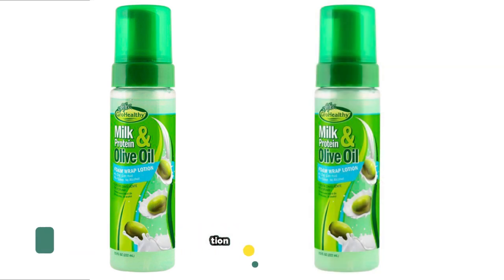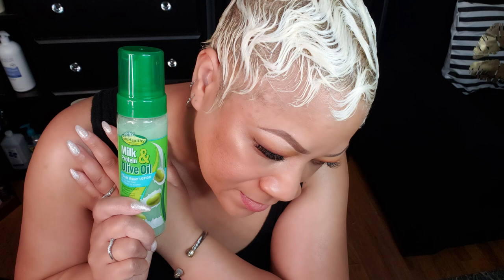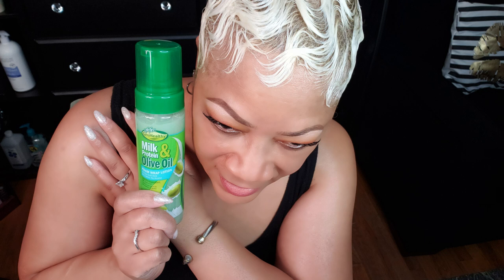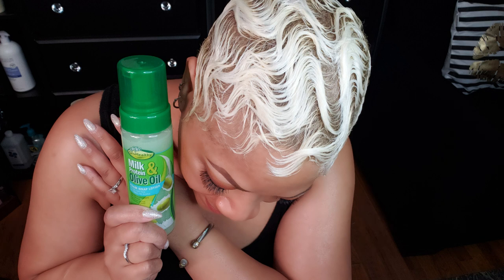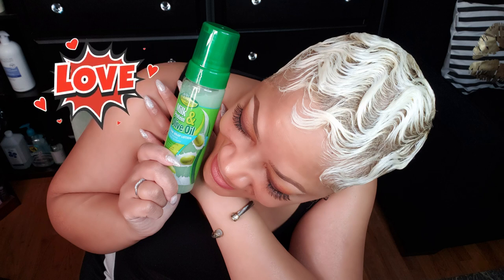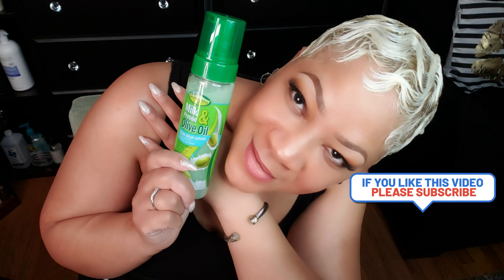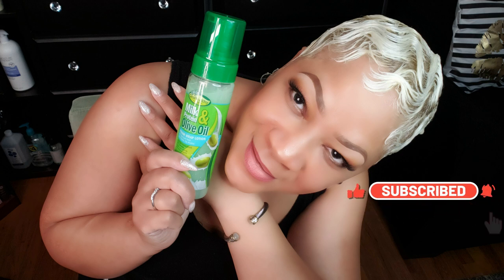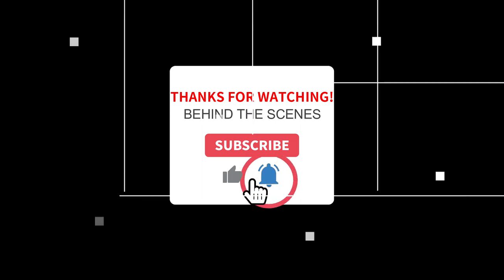Milk Protein & Olive Oil Foam Wrap Lotion for Relaxed and Natural Hair - Sofn’Free GroHealthy REVIEW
Milk Protein & Olive Oil Foam Wrap Lotion for Relaxed and Natural Hair - All-Day Soft Hold Treatment for Shiny, Healthy, Manageable Hair - Sofn’Free GroHealthy

Please understand that I have experience with this company/these companies and I recommend them because they provide helpful and useful products, not because of the small commissions I make if you decide to buy something.

🆕 🆕 CHECK OUT MATTIE'S NEW CHANNEL M A T T I E ' S G L A M L I F E

➜ B L O G W E B S I T E

MAGICLINKS-I use MagicLinks for all my ready-to-shop product links.

Audible has helped me to do that. Click here to try Audible for FREE. $14.95/per month after 30 days. Cancel online anytime.

SIMPLY EARTH USE MY CODE ‘SWEETANGELFREE’

e.l.f. COSMETICS

KAT VON D